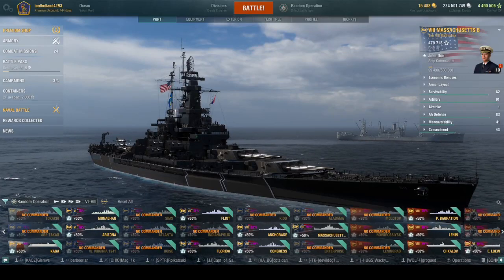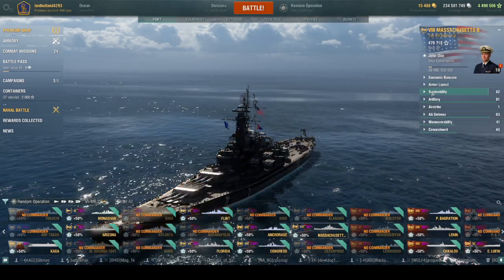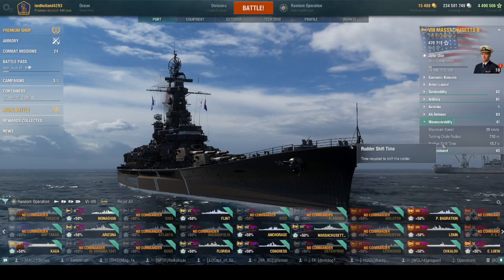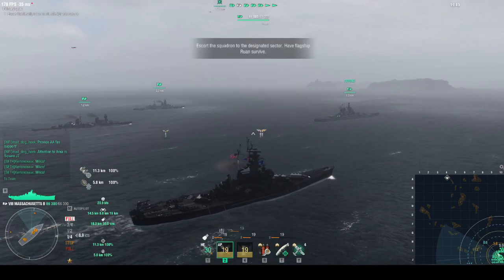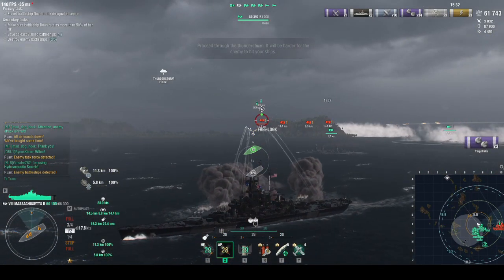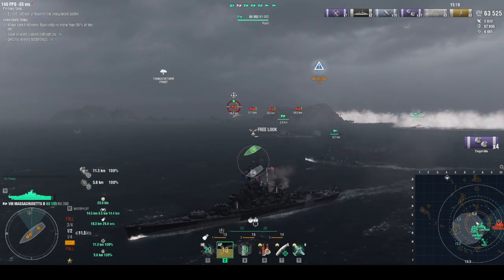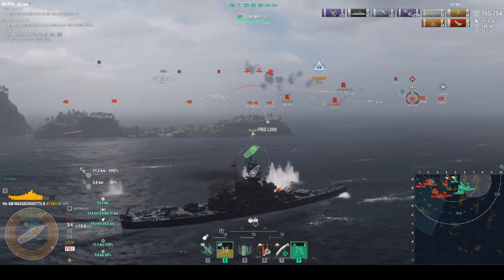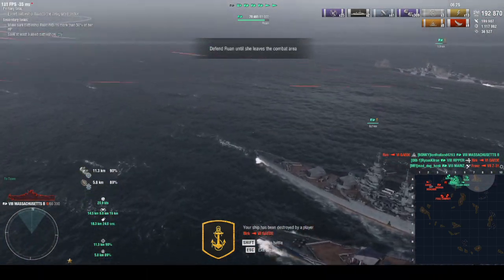Massachusetts Review- Textbook Operations - Hermes In A BB- 5 Stars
0:00- Specs
7:30 - Replay
8:50 -Hardest Ops To Five Star
9:10 -Lucky Shot or Skill
11:40 -Love Our DDs
12:55 -How To Handle BBs
13:10 -Prefect Spot For DDs
17:50 -If You Have A CV Spot The Enemy And Focus I
19:40 =Push Ahead of Ruan
21:55 -Team Player Lightening Lays A Smoke